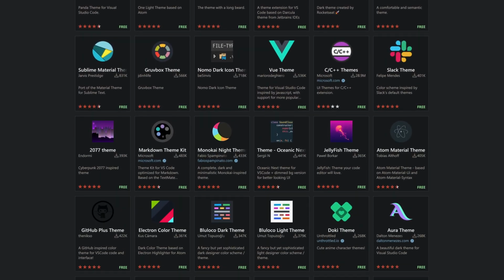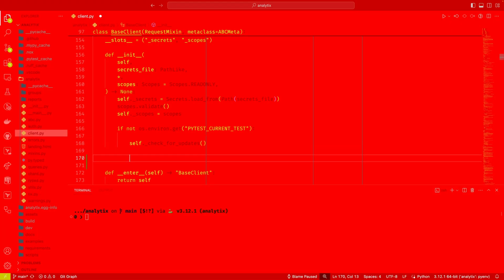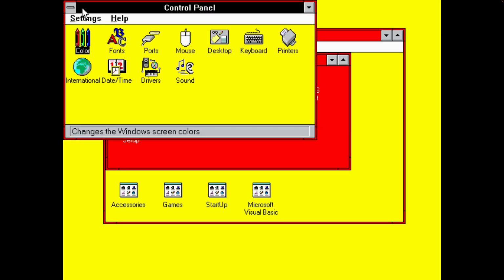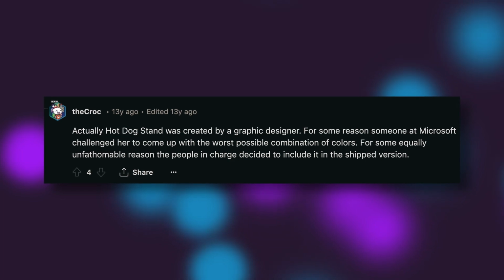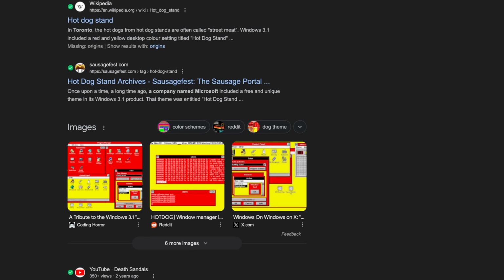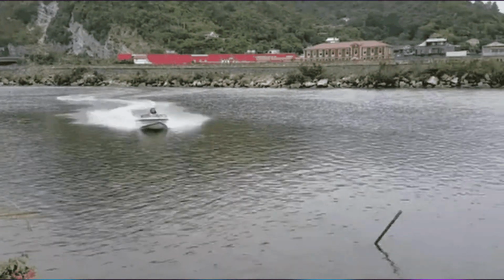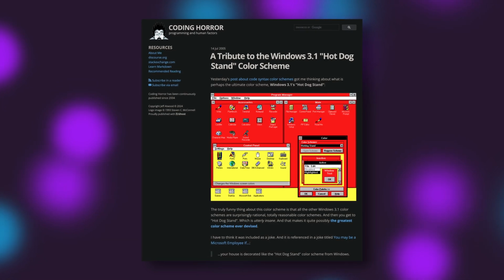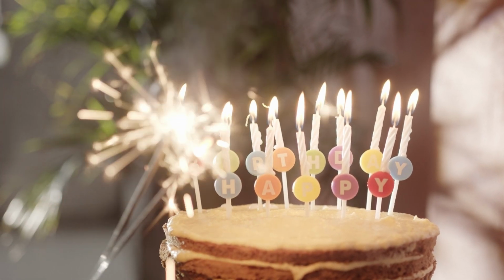The history of Visual Studio Code's WORST theme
It's all Microsoft's fault 🌭

Follow me elsewhere for even more Carberra!